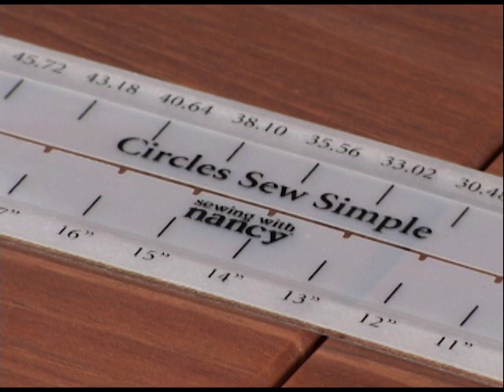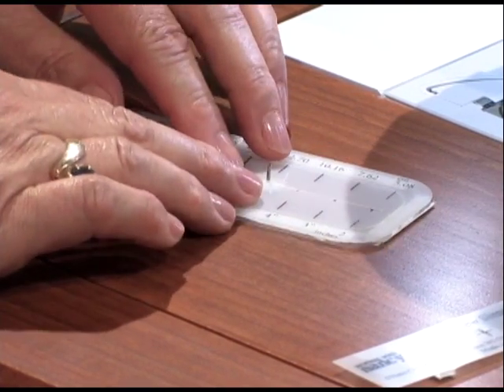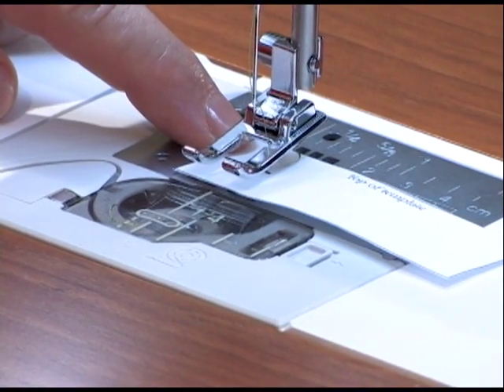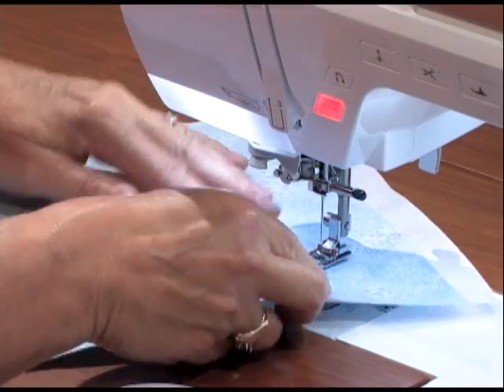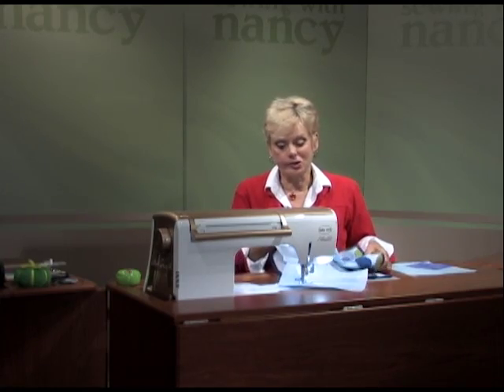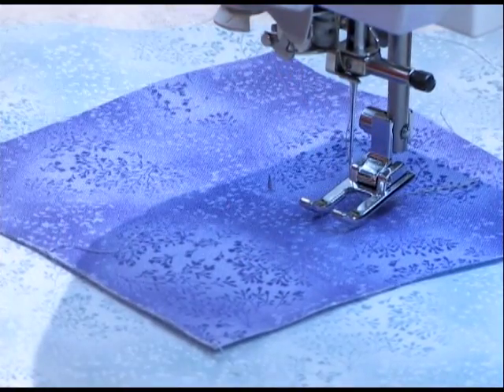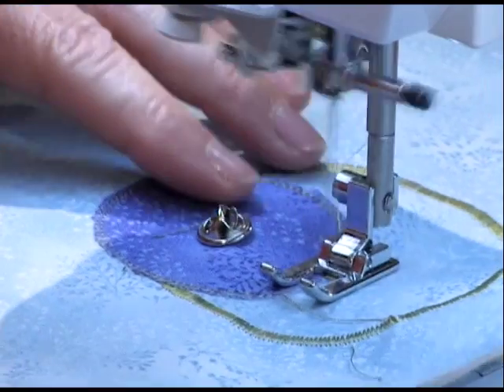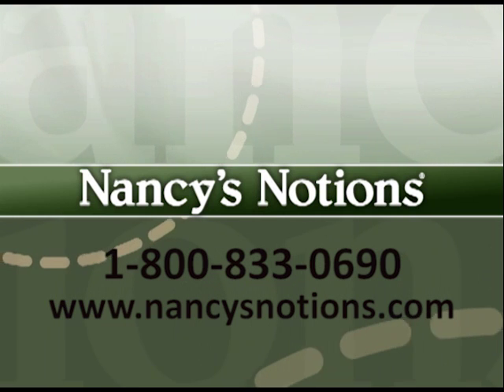Learn to sew perfect circles in multiple sizes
The Circles Sew Simple Tool creates perfect circles in 26 sizes on your sewing machine. Adhere the Tool to your machine and tack your fabric into place, then let your sewing machine do the work for you. Find it at: